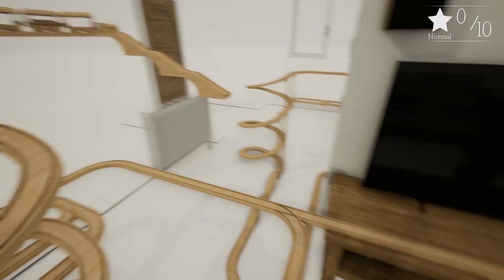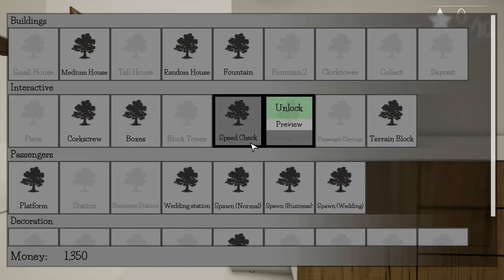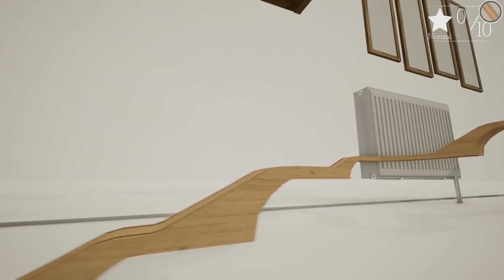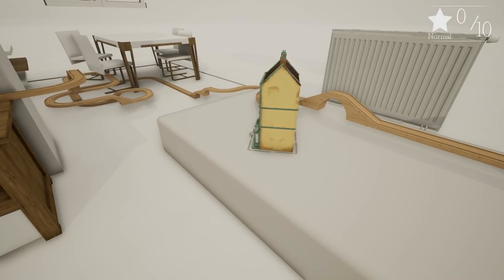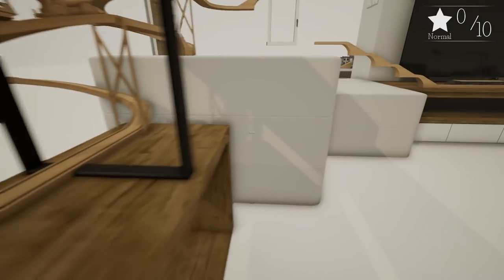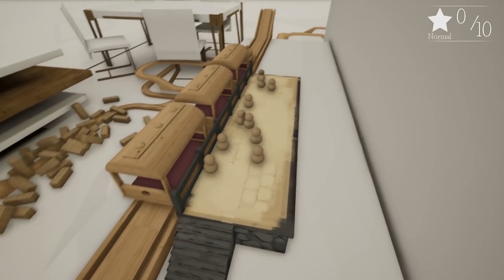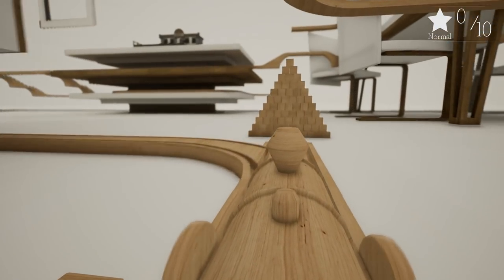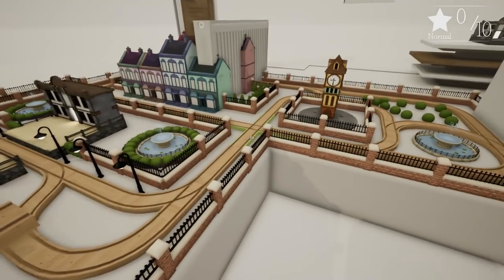WHAT HAPPENS WHEN A TRAIN FLIES OFF OF THE END OF THE TRACK? - Tracks Gameplay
Today we're checking out a game called Tracks - The Train Set Game which is a game now out on early access.  While seemingly a timid, cute little game, this game has the potential for some amazing track creations, stunts, tricks, and just cool settings.  Already several blocks and decorations are in place so you can build anything from a roller-coaster like train track, to an entire city.

Tracks - The Train Set Game on Chrono.gg! - Special sale ends 9/29/17 12pm Eastern US.
Tracks - The Train Set Game on Steam!

ABOUT: Tracks - The Train Set Game

Track Building

Build the train sets of your childhood dreams with an easy-to-use editor. Just indicate where you want to build and Tracks does all the hard work for you, effortlessly mapping out turns, junctions and crossings under your command.

Add houses and trees to create your own little villages
Place unique track shapes and configurations beyond what you would normally find in a physical train sets
Physics objects to play with
Interactive mechanisms like bridges and lifts give you more freedom in moving around the environment
Play in free-mode to build at your leisure without any set objectives

Once you’ve created your rail network, you can ride along from inside your train, in first person. You’ll have full control of your vehicle in this view and will be able to adjust the train’s speed and direction. Your train’s weight and momentum are simulated, challenging you to maintain a steady but efficient speed while transporting heavy cargo.
Objectives

Build your own train sets at will, or enjoy the set game modes which boast a variety of objectives for you to complete. For instance, Tracks challenges you to design a rail system that accommodates passengers’ commuting needs. Or transport cargo and build the most efficient rail network to complete objectives in the fastest time possible.
Environments

Varied environments await, acting as playgrounds in Tracks: The Train Set Game. Go off the rails, ride along the furniture, and bump into objects to activate them. Each environment contains unique features for you to experiment with and incorporate into your track designs.

Tracks: The Train Set Game is everything the child in you has ever wanted. There are plenty of train games out there, but this is the only nostalgia-filled train simulator you’ll find on Steam.

And for more from Excalibur Games, check out our IndieDB profile.